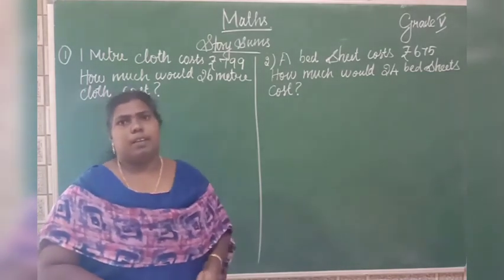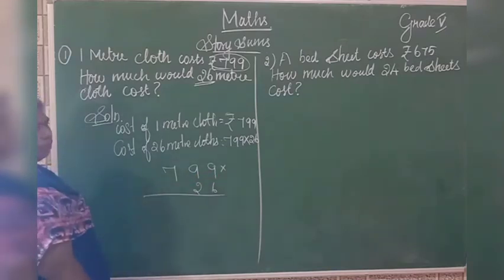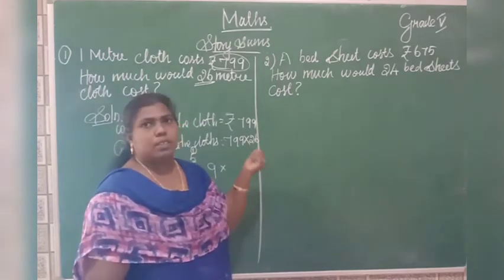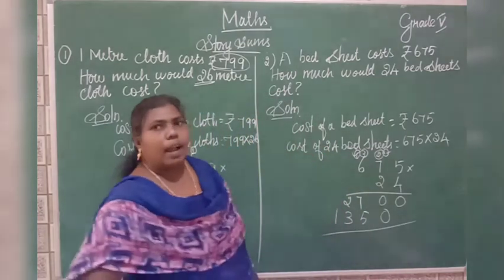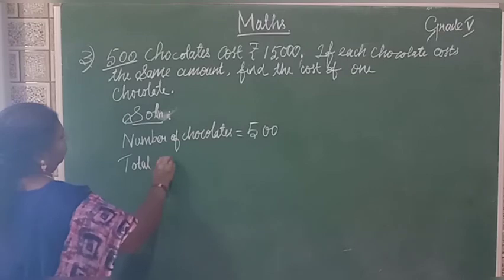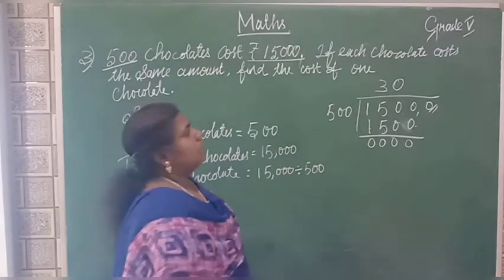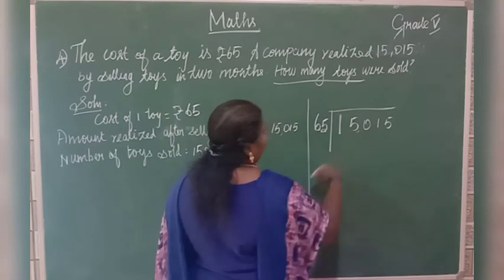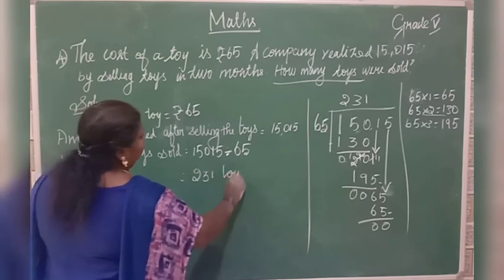Grade 5 Maths / Multiplication Division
To introduce story sums based on multiplication and division.